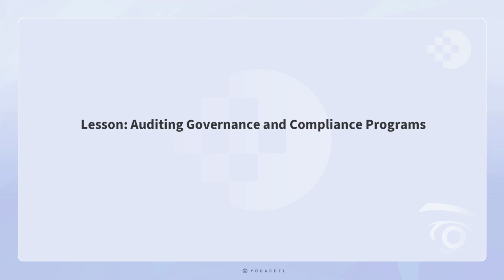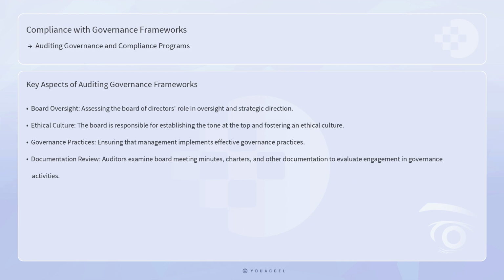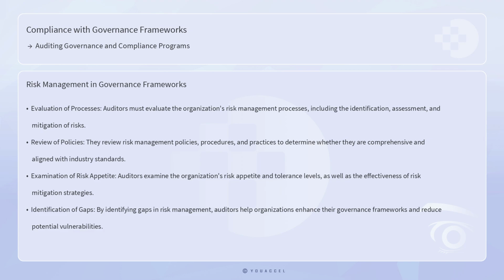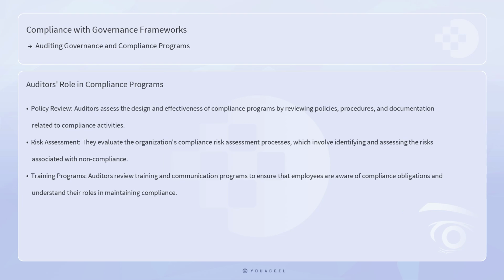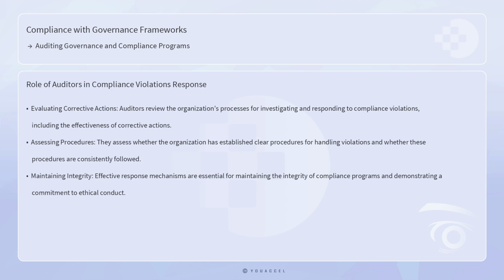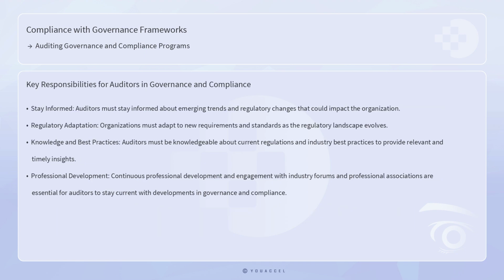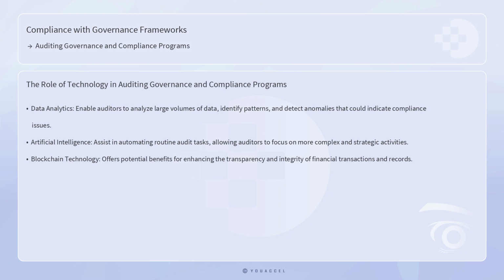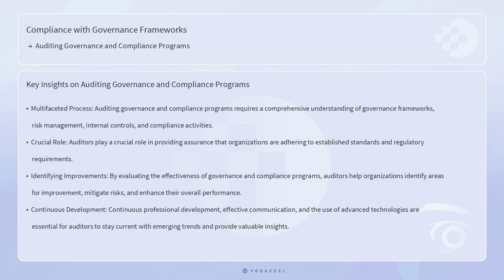Auditing Governance and Compliance Programs | Exclusive Lesson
► Exclusive Lesson:  Auditing Governance and Compliance Programs

► ENROLL IN THIS COURSE:
◙ Full Course Title: CGRC - Governance, Risk and Compliance Certification Mastery

► LESSON SUMMARY:
Auditing governance and compliance programs is an essential component of ensuring that organizations adhere to established standards and regulatory requirements. Effective auditing assesses whether governance frameworks and compliance programs are functioning as intended, identifying areas for improvement and ensuring that risks are managed appropriately. This lesson delves into the intricacies of auditing governance and compliance programs within the context of the CGRC Governance, Risk, and Compliance Certification, particularly focusing on compliance with governance frameworks.The primary objective of auditing governance and compliance programs is to provide assurance that an organization039s operations align with its policies, procedures, and regulatory obligations. Auditors must evaluate the effectiveness of governance frameworks, which include the structures, policies, and processes that guide organizational decision-making and accountability. Compliance programs are integral to governance, as they establish the mechanisms through which organizations adhere to legal and ethical standards. The interplay between governance and compliance is critical, as robust governance...

► COURSE SUMMARY:
◙ CGRC - Governance, Risk and Compliance Certification Mastery
Dive into the exhilarating world of governance, risk, and compliance with our comprehensive certification course, designed to catapult your career to stellar heights! Embark on an intellectual adventure, exploring the intricate theories that form the backbone of these critical domains. Begin your journey by unraveling the mysteries of governance, where you'll engage with captivating theories on stakeholder roles and ethical decision-making, empowering you to craft effective governance strategies that uphold organizational integrity.

As the course unfolds, you'll delve into the dynamic realm of risk management. Here, you will uncover the strategic importance of risk frameworks, equipping yourself to foresee and navigate the challenges of an ever-changing world. With this knowledge, you'll become a champion of proactive risk cultures, driving resilience and sustainability within your organization.

In the captivating compliance segment, dissect the complex regulatory landscape and uncover the theoretical blueprints organizations use to maintain legal conformity. Through fascinating case studies, you'll be...

► COURSE LEARNING OBJECTIVES:
◙ Understand the foundational concepts of governance in organizations
◙ Analyze structures and processes for effective organizational control
◙ Explore the roles of stakeholders in governance frameworks
◙ Evaluate ethical decision making in corporate governance
◙ Assess governance models and develop effective strategies
◙ Learn the theoretical framework of risk management
◙ Identify and analyze risks in dynamic environments
◙ Mitigate risks to protect organizational assets and reputation
◙ Advocate for a proactive risk culture within organizations
◙ Understand the regulatory landscape and compliance importance
◙ Explore mechanisms for maintaining organizational conformity
◙ Design and implement comprehensive compliance programs
◙ Examine case studies to enhance ethical organizational standing
◙ Appreciate the interplay of governance risk and compliance
◙ Foster a culture of accountability and transparency
◙ Drive strategic initiatives in governance risk and compliance